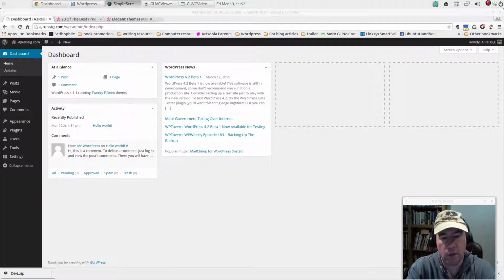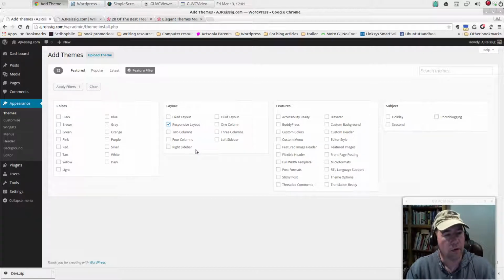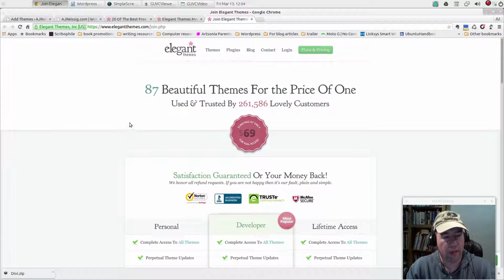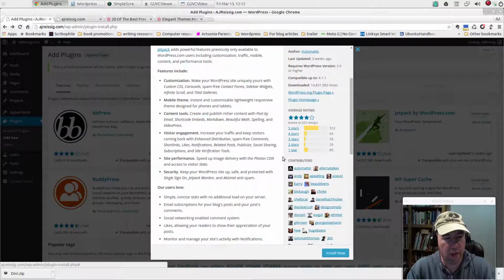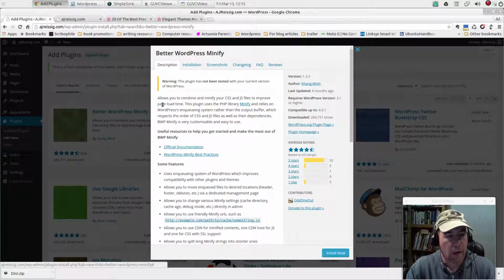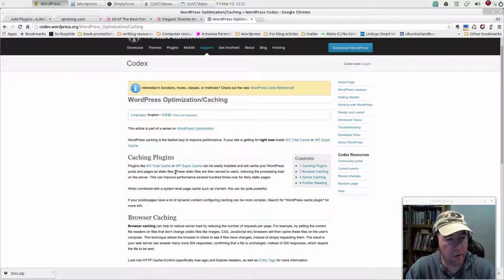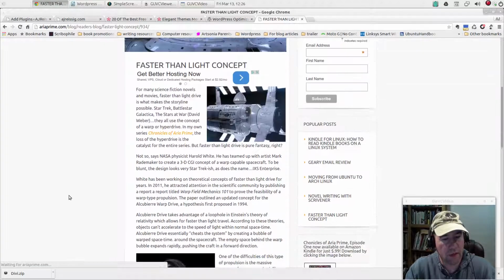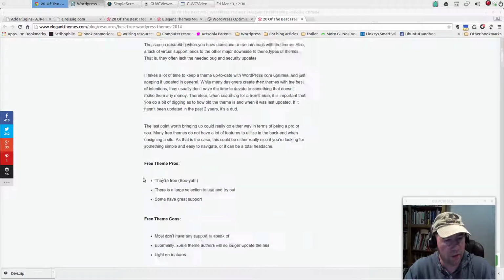How to Add Themes and Plugins to Wordpress (Wordpress Tutorial #3)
In Tutorial #3, I demonstrate how to add themes and plugins to Wordpress.  Here is a list of my favorite plugins, which I have used on blogs for years:

Wordpress Plugins

Antispam Bee
AutoChimp
Better Wordpress Minify
Jetpack
NK Google Analytics
Tweetily
Unveil Lazy load
W3 Total Cache
Wordpress SEO
WP optimize
WP Advertize it
XML Sitemap & Google News Feed
YouTube Channel Gallery

Here is a link to the free themes article I mentioned in the video: